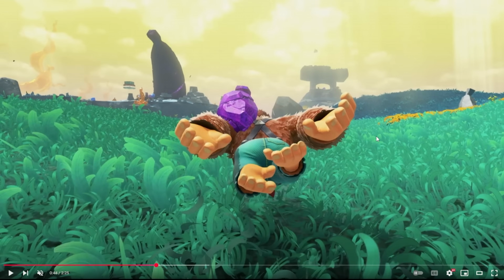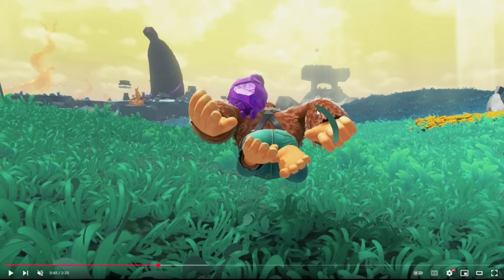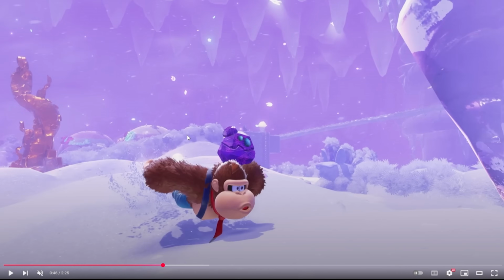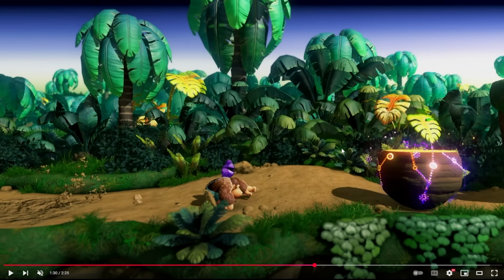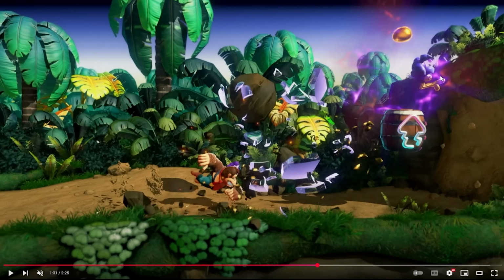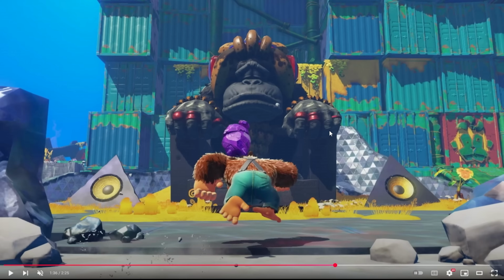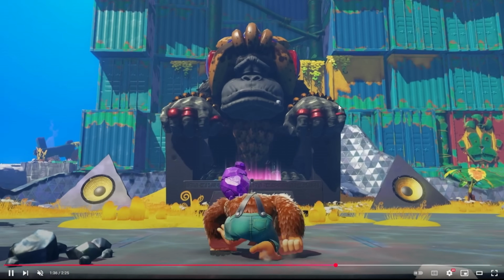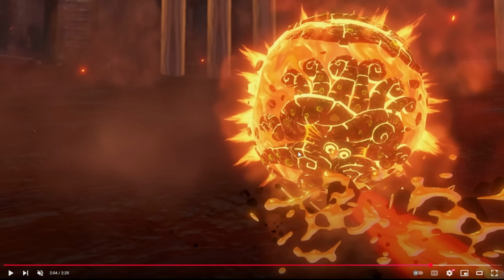Donkey Kong Bananza - Reveal Trailer ANALYSIS (The Return of Gnawty!)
The Switch 2 Direct brought with it the reveal of a brand new 3D Donkey Kong! But there are loads of details worth highlighting in this 2 1/2 minute trailer. Join Derrick as he goes frame by frame through them all including the return of Gnawty and, perhaps, the Kremlings?